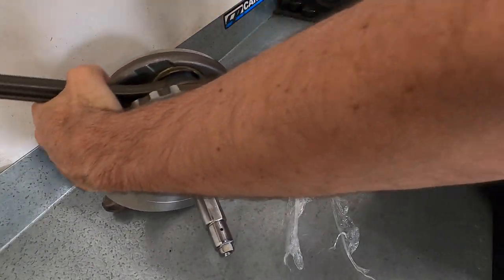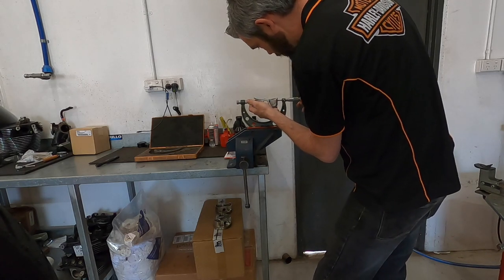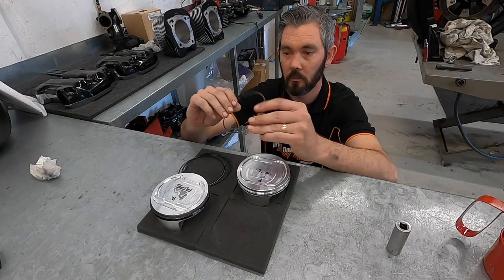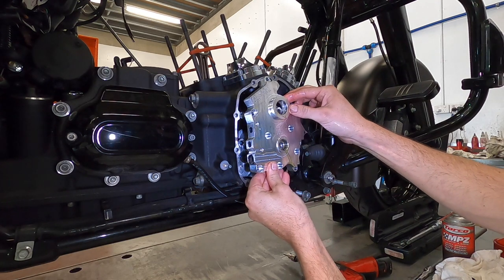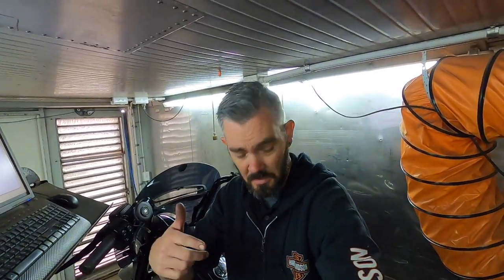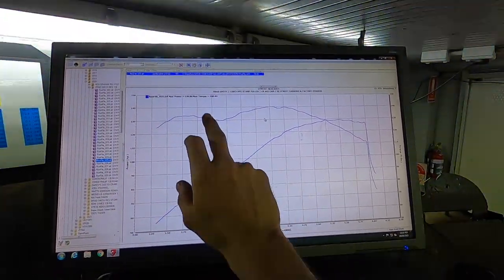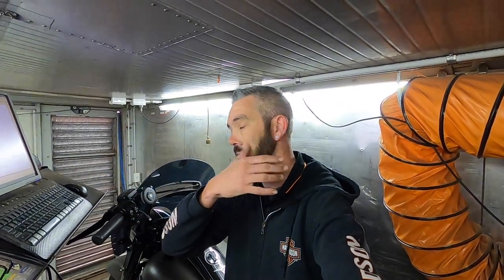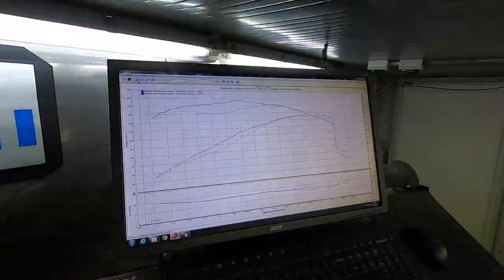128ci Road King S / APE Stump Puller / Build / Dyno / Test Ride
Starting with a trued & welded crankshaft, this build is designed for the customers individual needs & wants out of the bike. Wanting to do more track days & adding a little more grunt down low through to the mid range.

The Crankshaft used starts life a stock Harley-Davidson unit, before it is trued up to under 2thou of run out, an oversized big end bearing is installed & a crank 'Plug' is used over the factory Pin. Finally it is welded into place to prevent movement under harsh conditions.

I remove the S&S 475 Camshaft previously installed by me when the original build took place & I install the A.P.E CR483 Cam. New cylinders & pistons were installed for good measure to give the engine a new lease on life.
I also added the Fueling OE+ Camplate to ensure enough oil would be passing through it the critical components of the engine under high rpm demands on the track. A Fueling Cam chain tensioner was thrown in to complete the cam chest.

For the intake manifold, a Screamin' Eagle 55mm unit was fitted with A.P.E 6.2gps injectors.
Screamin' Eagle High Capacity lifters were installed & the Screamin' Eagle adjustable pushrods were re-used to complete the build.

If you have any other questions please leave them in the comments. I read all the comments & try to get back to them as soon as I can.

Please remember guys, I try to keep the video's as entertaining & flowing as possible so if you don't see a certain procedure done or you think I haven't done something it's most likely because I have left it out of the final video on purpose to keep it flowing.

All engines I build are heat cycled numerous times before dyno tunes & carried out. You may notice that between me building the engine & tuning it, I have actually got a hair cut which would indicate some amount of time has passed between scenes.

Final numbers produced on the dyno were 125hp &147ft/lbs

Thanks again for watching & supporting the channel! MTM